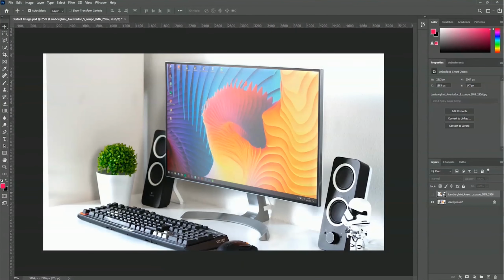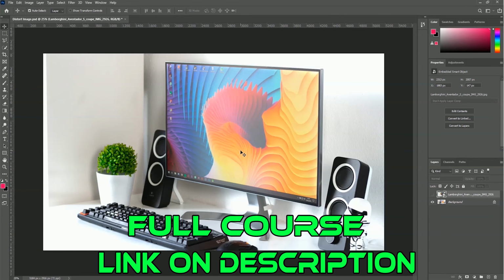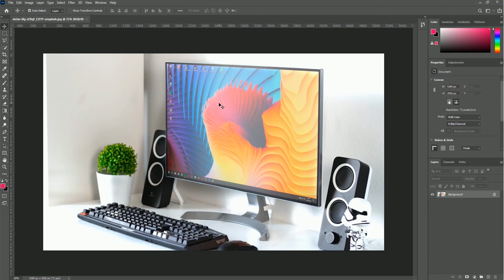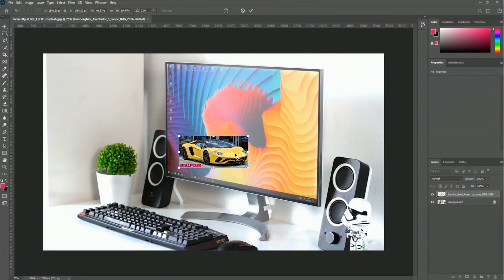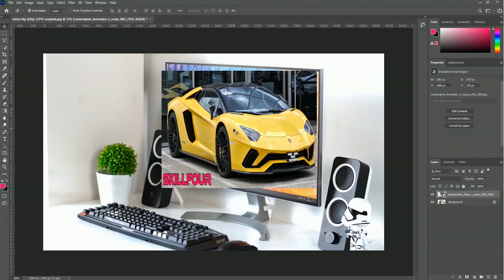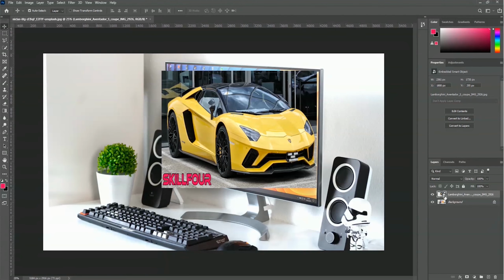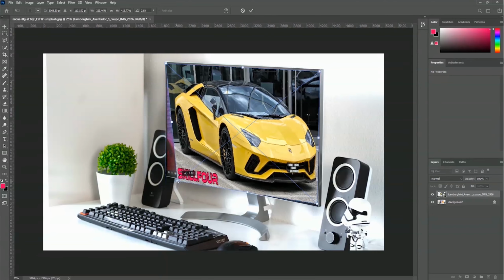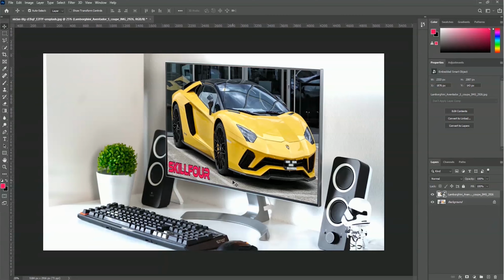How To Distort Image In Adobe Photoshop CC | Basic Photoshop Tutorial Course For Beginners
Learn photoshop from basic to advance with this full free complete photoshop course. You will learn How To Distort Image In Adobe Photoshop CC. Its a basic Photoshop Tutorial Course For Beginners.